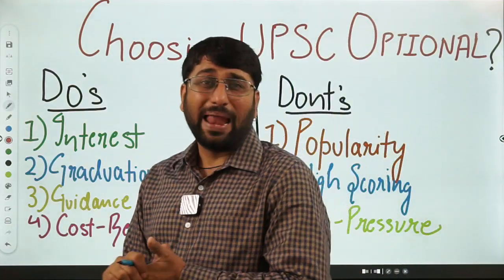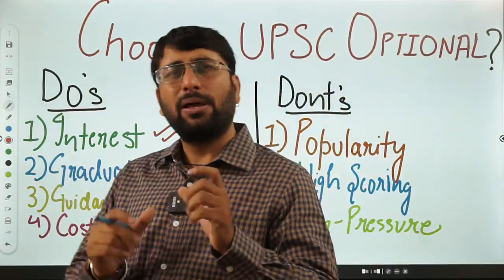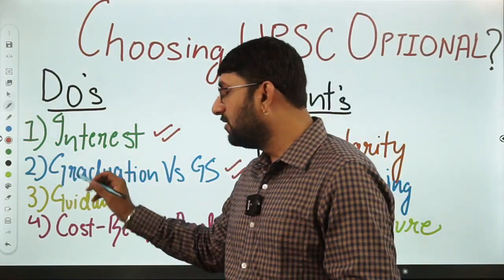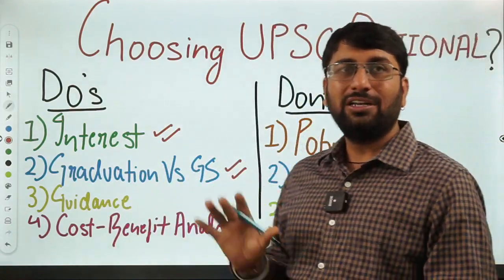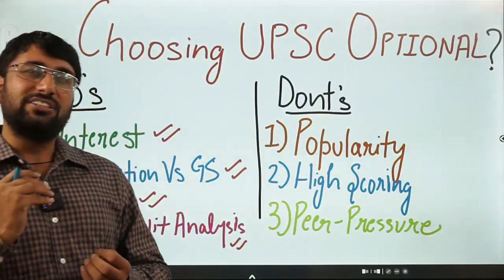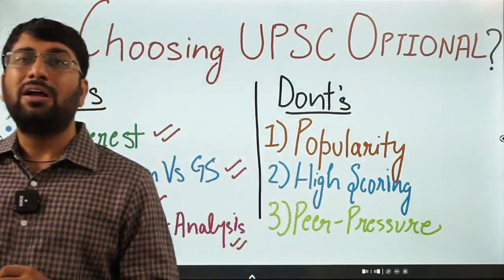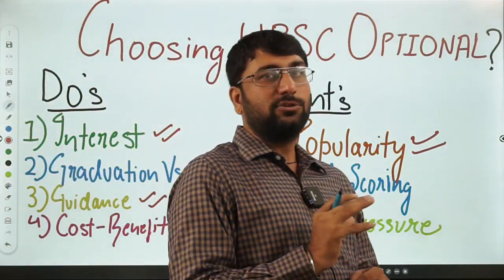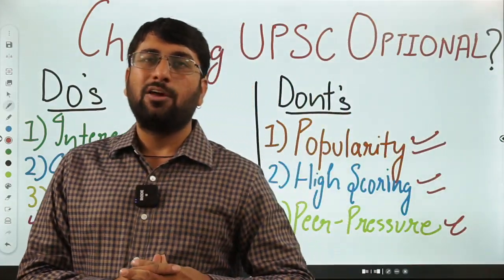How to Choose Optional Subject for UPSC 2023 Exam | UPSC CSE 2023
Hello Students,

As you must have started with your UPSC Preparations and an important question which must be hovering in your mind shall be "How to Choose your UPSC Optional Subject ". In this video I have discussed some of the Dos and Donts for the same and hope you will find this video helpful.